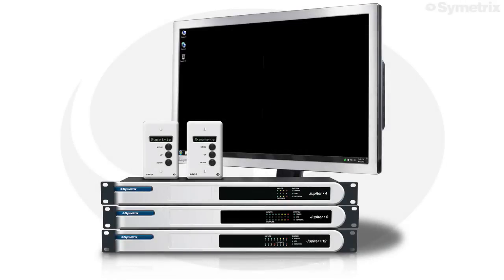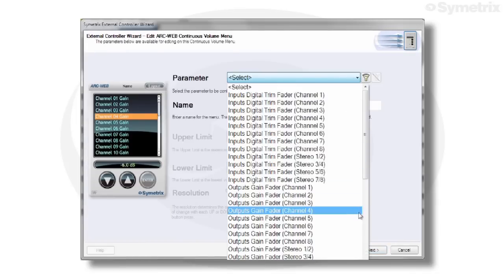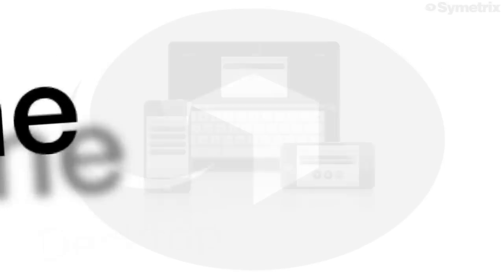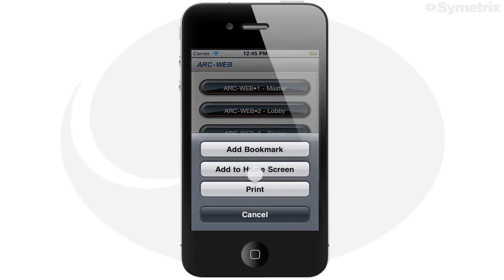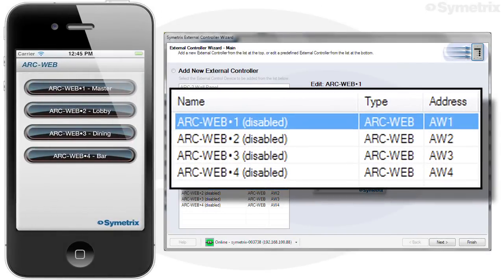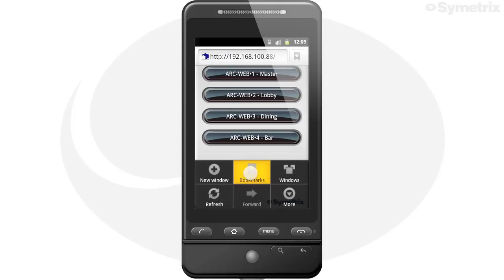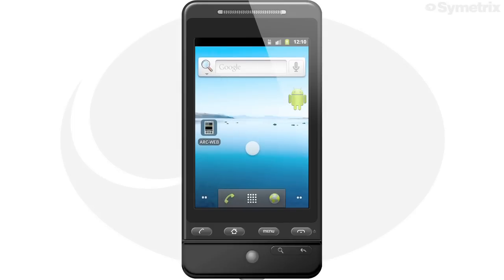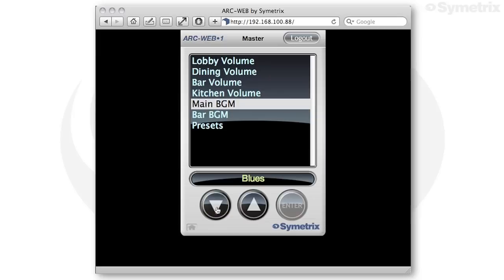ARC-WEB for Jupiter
With Jupiter software version 2.0, Symetrix introduces web-based control via ARC-WEB. ARC-WEB is an AJAX/HTML5 standards-based web app that mimics the functionality of Symetrix' popular menu-driven wall panel remotes, the ARC-2 series. ARC-WEB is compatible with many popular web browsers, operating systems and devices, including iPhone/ iPad and Android. Using Symetrix' intuitive programming tools, integrators can easily build four separate ARC-WEBs per Jupiter hardware device.